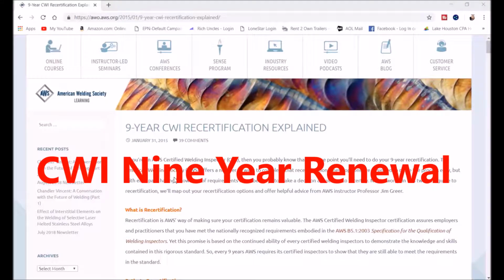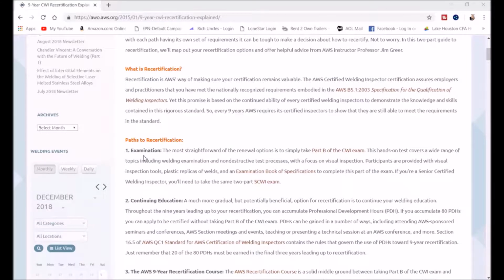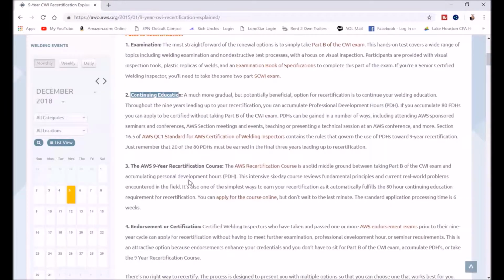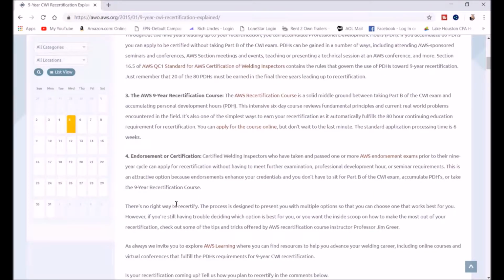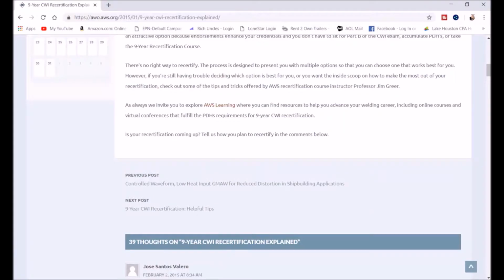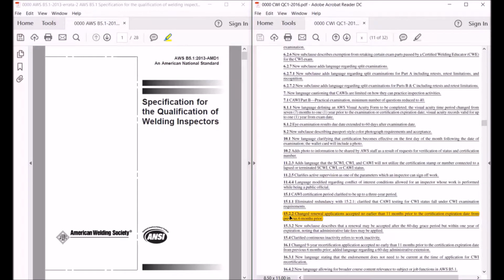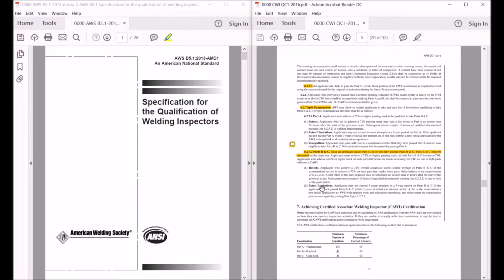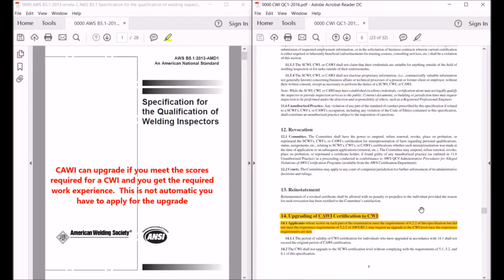CWI 27 - Nine Year Renewal Information By Welding And Stuff